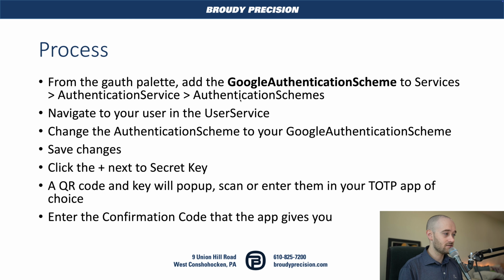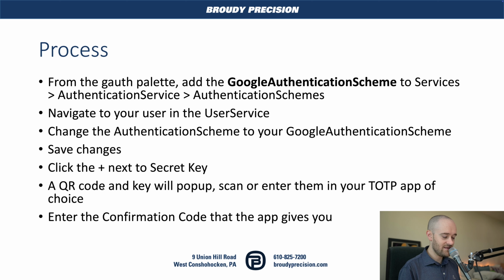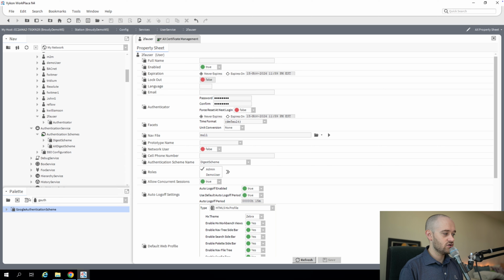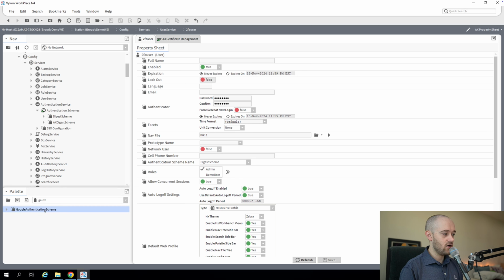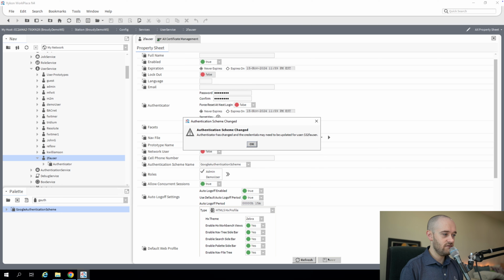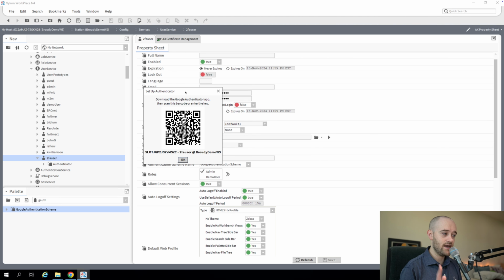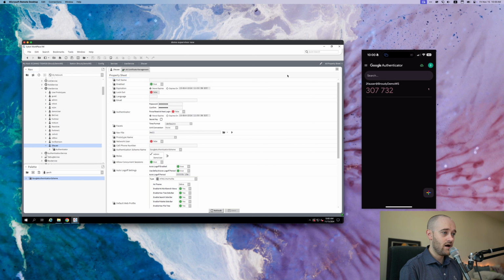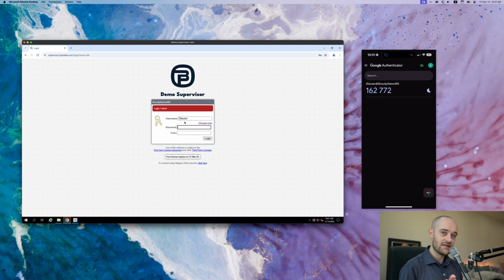Two Factor Authentication in Niagara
Two factor authentication is becoming more and more the standard for better securing access to high value IT assets and websites, so in Niagara 4.14, Tridium added support.

In this video we go over the simple requirements and setup process to further lockdown access to your Niagara systems.

0:00 Intro: Two-factor authentication in Niagara
1:00 Time-based codes and time sync
2:00 The Google authentication scheme
3:00 Logging in normally
4:00 Adding the authentication scheme
5:00 Setting up the user
6:00 Logging in with a password and token
7:00 Why two-factor matters